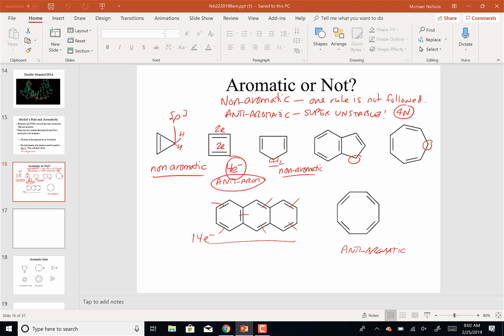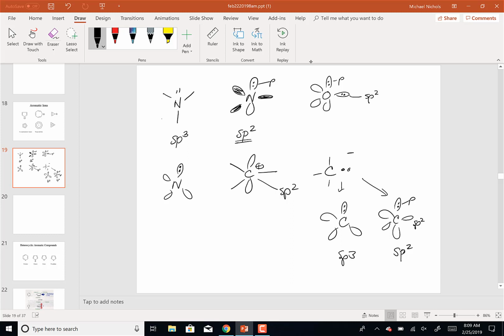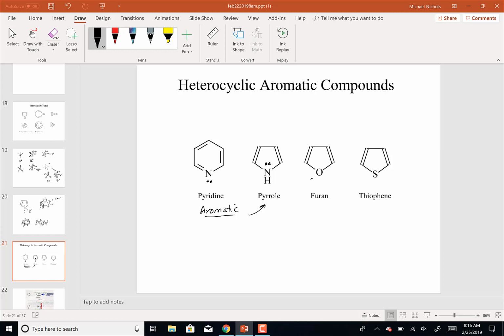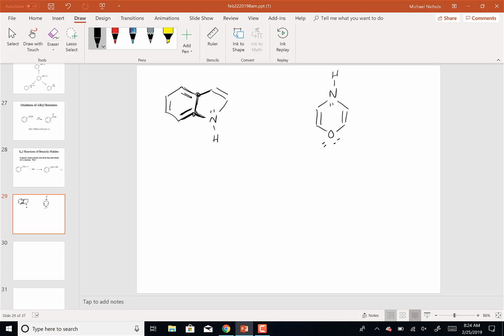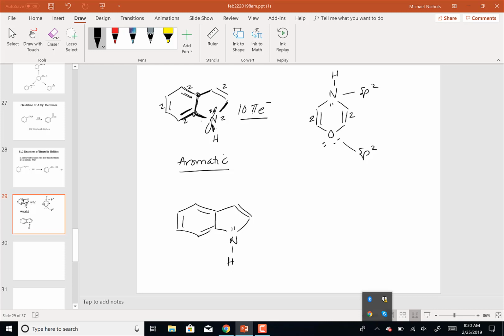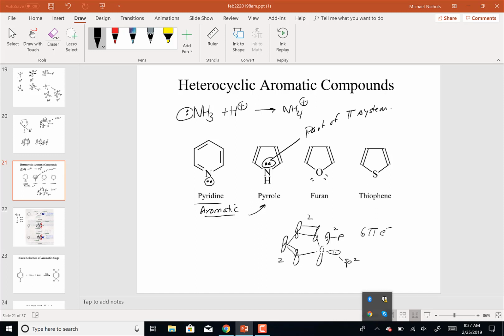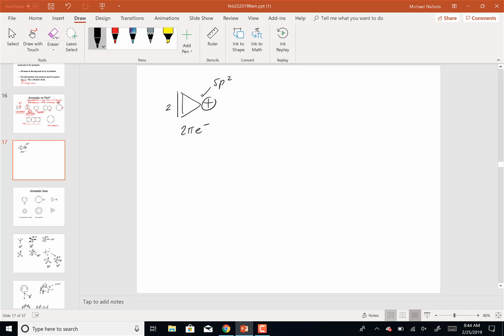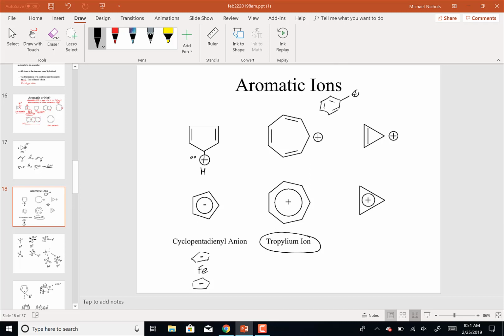Lecture Video Feb 25 2019 8 am